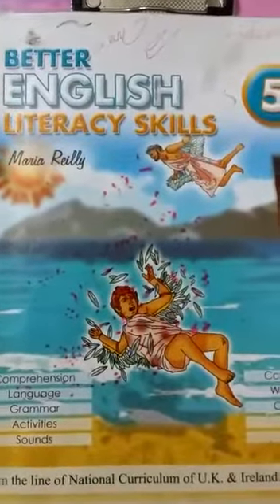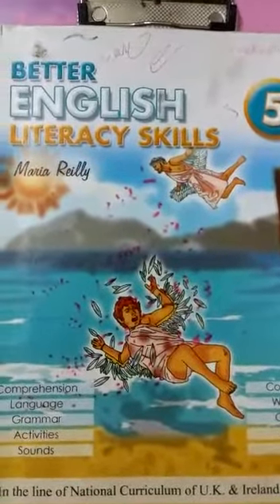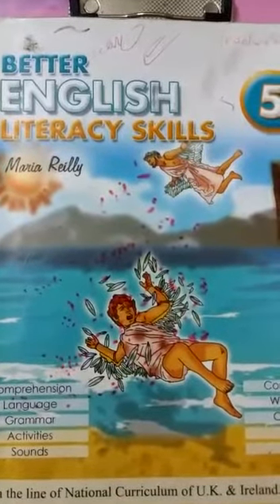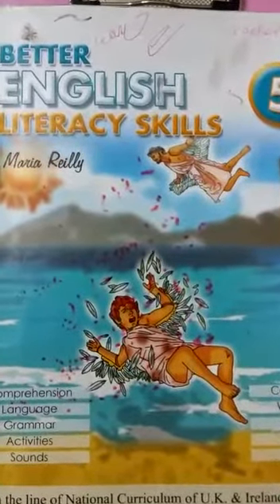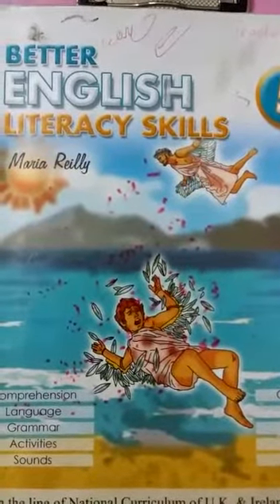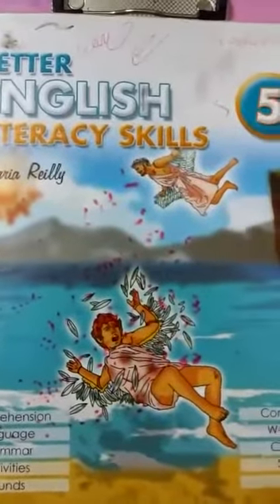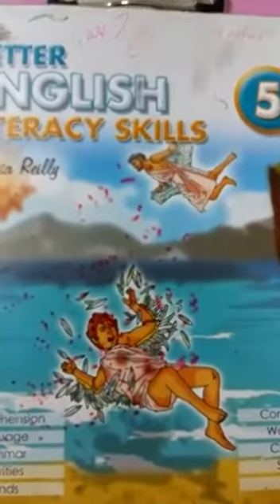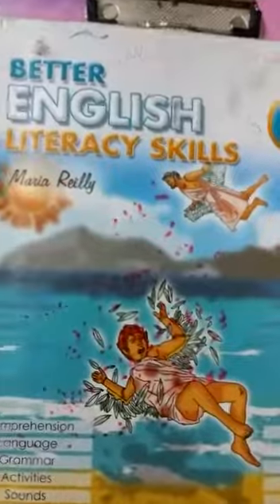Lecture # 24. Unit # 2. Page # 13. Part (B,C) class 4